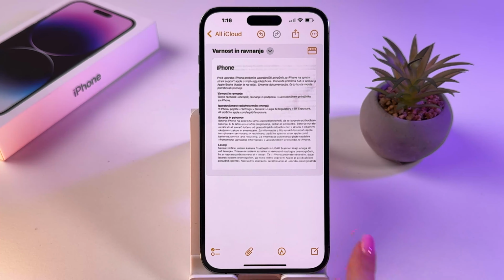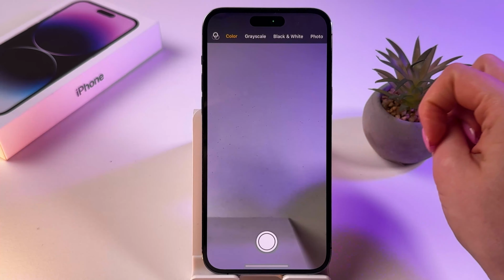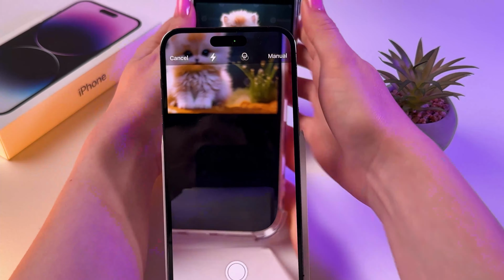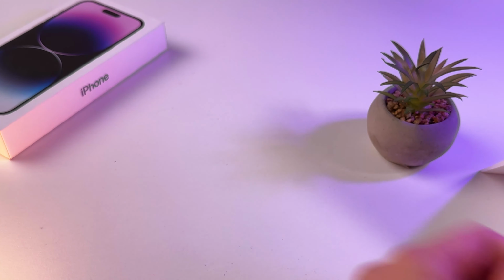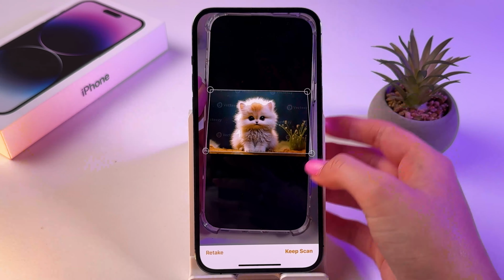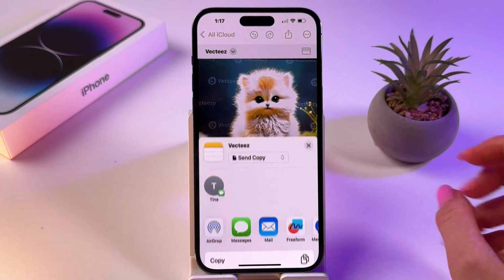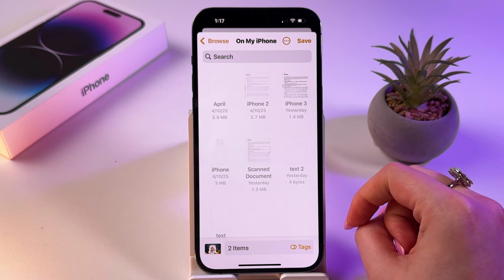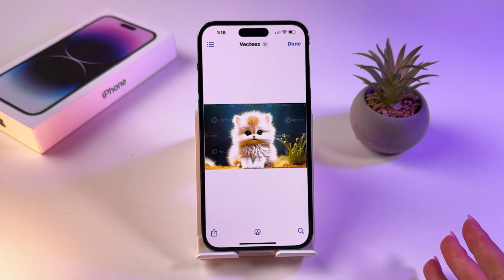How to Scan Photos with an iPhone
Discover the easiest way to digitize your old photos using your iPhone in today's tutorial! I'll walk you through the built-in scanning feature in the Notes app, showing you step-by-step how to quickly transform physical photos into high-quality digital files. Expect tips on aligning, editing, and sharing your scanned photos, all from your device. Perfect for preserving memories or sharing them with friends and family! Join me and see just how simple and efficient scanning documents with your iPhone can be.

This video also covers the following topics:
Scanning Photos Made Easy with iPhone
iPhone's Guide to Document Scanning
Digitize Your Photos on iPhone Like a Pro